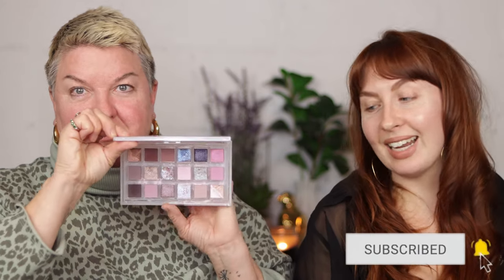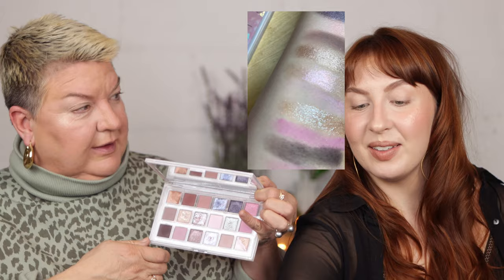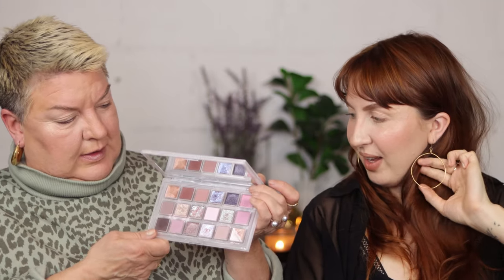New Makeup: Lisa Eldridge Foundation, Huda Rose Quartz Palette, Rose Inc Blushes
Today, we'll be doing a full face of new makeup including the Lisa Eldridge Seamless Skin Foundation (Shade 7 and Shade 12), the Huda Beauty Rose Quartz Palette, and the Rose Inc Divine Radiant Blushes (Shade Anemone and Shade Foxglove).

Other products used:
Makeup by Mario Soft Sculpt Shading Stick
Tarth Shape Tape Glow Wand
Nudestix Cream Bronzer in Bondi Bae
Anastasia Beverly Hills Cream Contour in Fawn
Rituel de Fille Metamorphic Highlighter in The Siren*
Melt Noods Ultra Matte Lipstick in Sin City
Rituel De Fille Forbidden Lipstick in Ravenous*

*PR